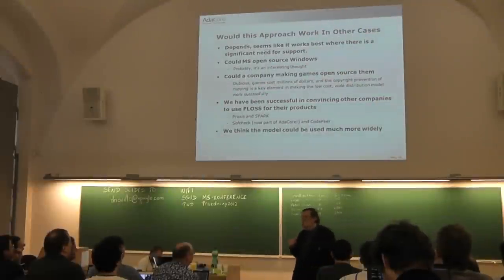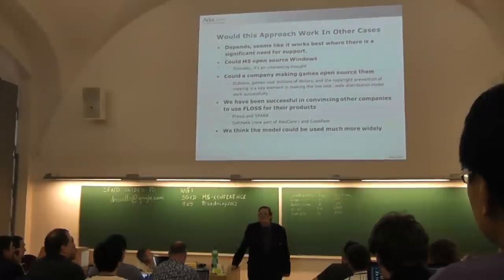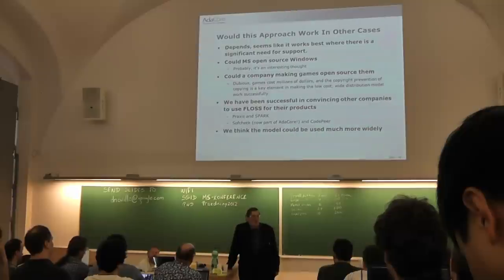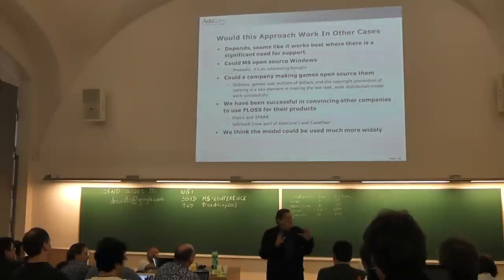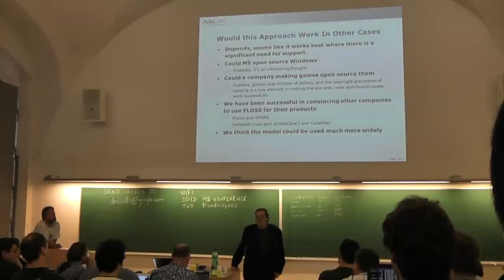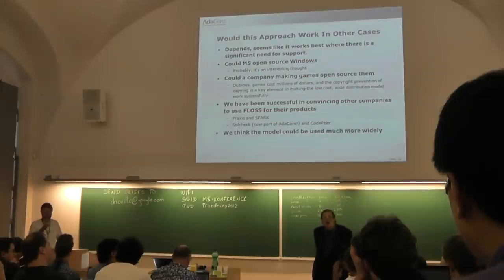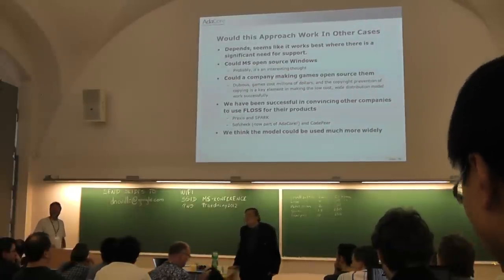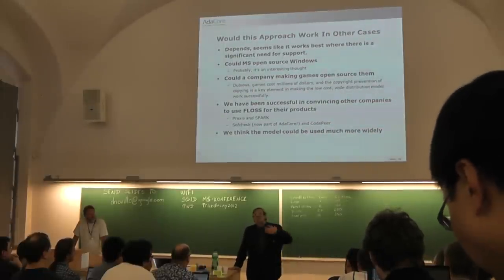GNU Cauldron 2012, Prague, talk2: Part 2/2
Robert Dewar
Free Software: A viable model for Commercial Success.

This talk will discuss our experience at AdaCore, one of only a handful of 100% Free Software companies. People often assume that there is a conflict between the use of such licenses and the needs of a commercial software company. Our experience at AdaCore shows that on the contrary, the Free Software model can be very successful both for us as a company and for our customers. We think this model can be used in many other circumstances, and want to encourage free software enthusiasts to consider this model in other circumstances.